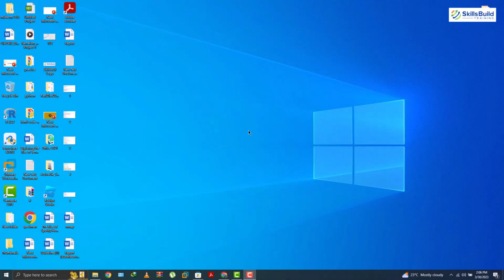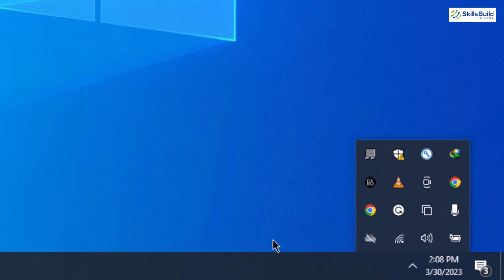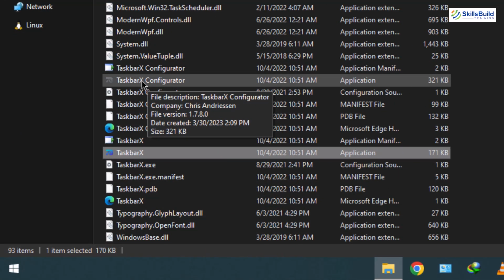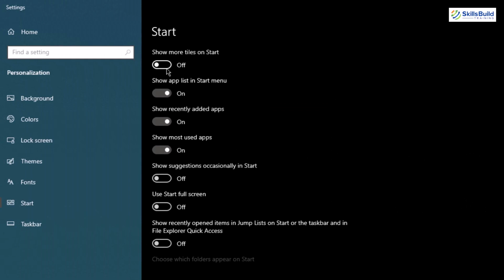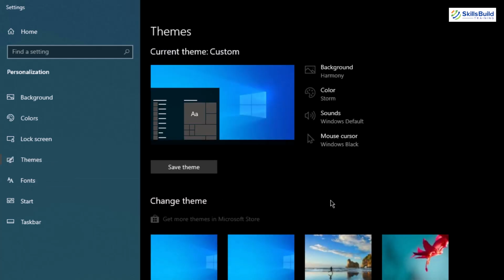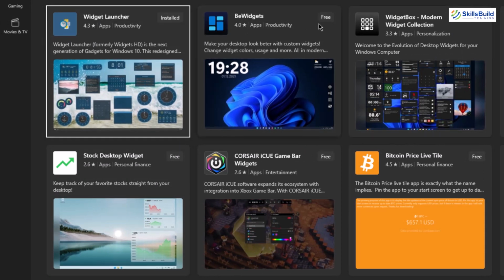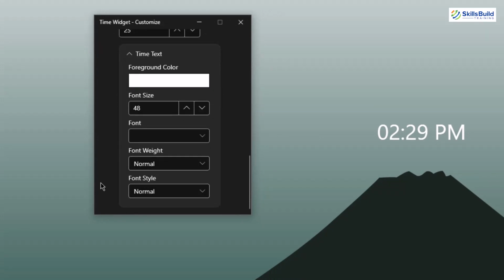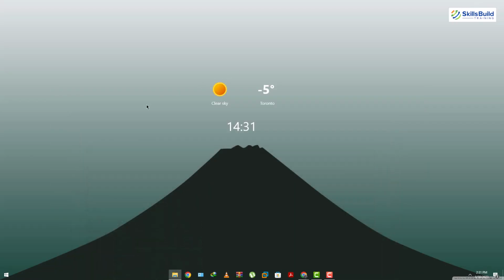Customize Windows Without Rainmeter Software and Skin Packs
This video tutorial demonstrates how to customize your Windows desktop without using third-party software or skin packs. The video offers a variety of customization tips and tricks, such as changing desktop icons, colors, and fonts and creating custom themes using the built-in Windows tools.

*Cybersecurity Protection*

Learn how to personalize your Windows desktop without relying on third-party software or skin packs. Following these easy steps gives your desktop a unique, personalized look that reflects your style. And the best part? You don't need any special skills or knowledge to do it! So why settle for a boring, generic desktop when you can make it your own? Follow these simple instructions and start enjoying a more customized computing experience today.

00:00 Intro
00:31 Clear Desktop and Taskbar
02:07 Download and Install Utilities
04:12 Star Customization
05:42 Change Themes and Colors
05:57 Wallpaper for Desktop
07:07 Add Widgets
10:58 Outro